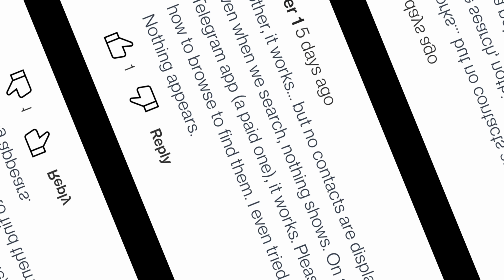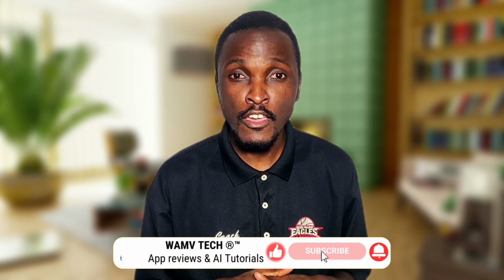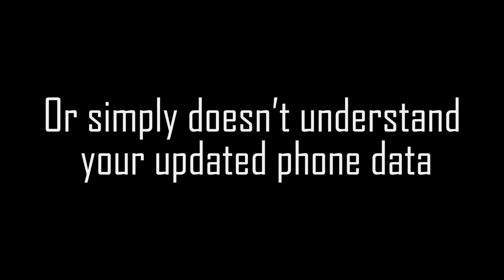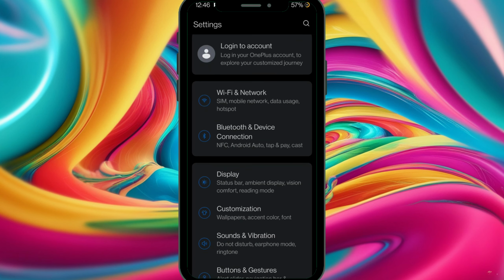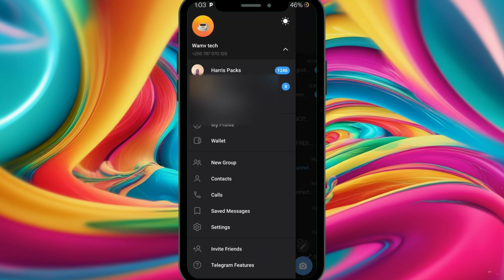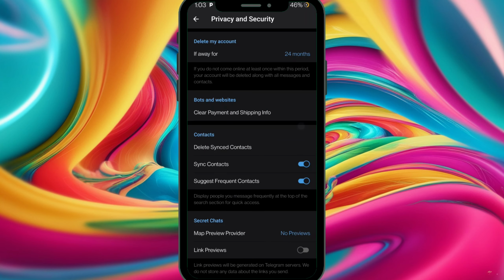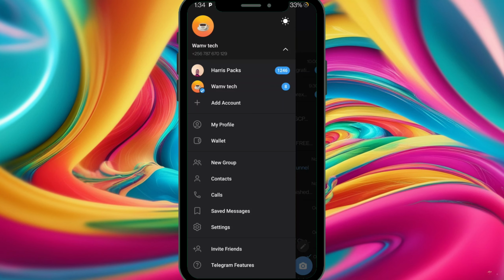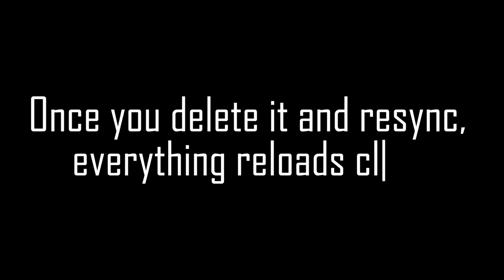You Fixed the Telegram SMS Fee… But No Contacts? Watch THIS!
🎥 Are your Telegram contacts not showing after bypassing the SMS fee using the older version from Uptodown? You’re not alone! In this video, I break down exactly why your contacts disappear, why the search bar shows nothing, and how to sync and restore all your contacts step-by-step.
Whether you downgraded Telegram, sideloaded the older version, or updated manually, this guide will help you fix the missing contacts problem fast.

0:00 Addressing Telegram SMS Feed Problem: Missing Contacts After Sideloading Older APK
1:05 Why Contacts Disappear: Older Telegram APKs May Lose Permissions or Syncing Capabilities
1:55 Troubleshooting Step 1: Ensure Telegram Has Contact Permissions Enabled in Android Settings
2:31 Troubleshooting Step 2: Reset Telegram Contact Sync by Turning Off and On in App Settings
3:04 Troubleshooting Step 3: Clear Telegram Cache to Remove Old Version Data Without Losing Chats
3:29 Troubleshooting Step 4: Delete Synced Contacts in Telegram for a Clean Re-sync
4:07 Understanding Differences: Official Telegram vs. Third-Party Downloads and Premium Features
5:24 Pre-requisite Check: Verify Phone Book for Correct Country Codes and No Duplicate or Empty Entries
5:53 Comprehensive Checklist for Restoring Telegram Contacts: Permissions, Sync, Cache, and Phone Book
6:40 Bonus Tip: Deleting the Telegram Data Folder as a Last Resort to Resolve Contact Issues

telegram contacts not showing
telegram sms fee fix
telegram missing contacts solution
telegram contacts not loading
telegram search not working
telegram sideload fix
telegram downgrade fix
telegram uptodown version issue
telegram contact sync problem
telegram login issue 2025
fix telegram contacts
telegram not showing phone contacts
telegram update problem
telegram old version fix
telegram whatsapp code login
telegram troubleshooting 2025
telegram contacts disappear fix
telegram paid app vs official app
telegram contact refresh solution
telegram android fix